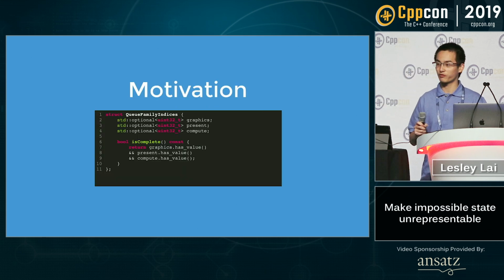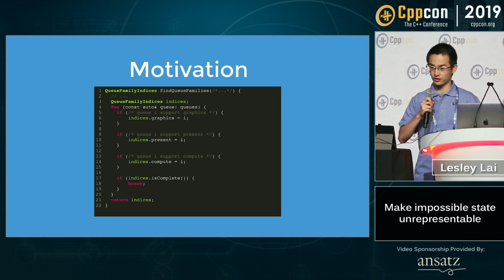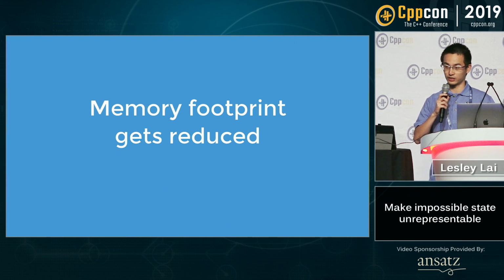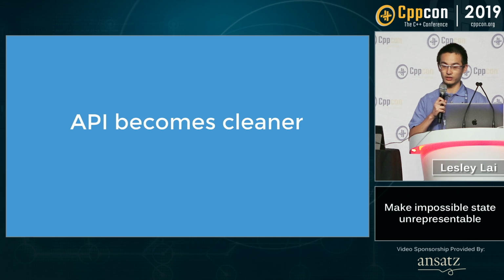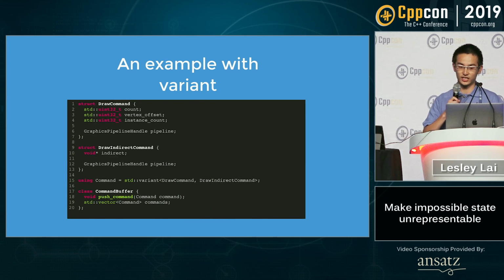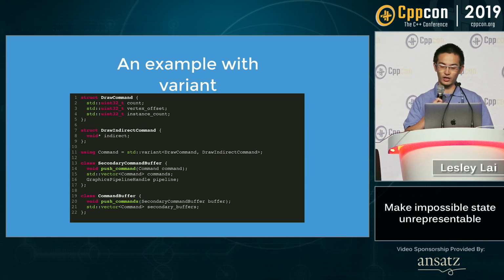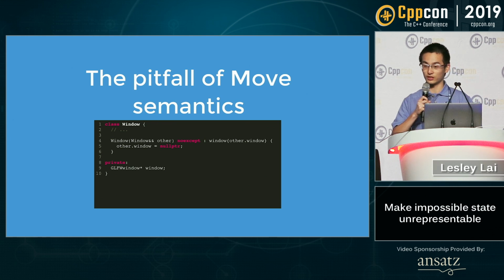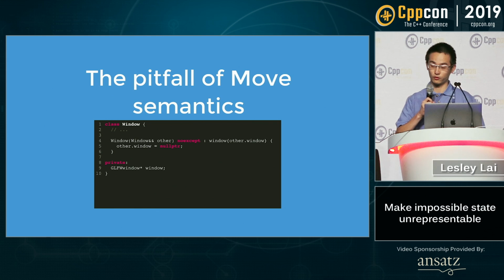Make impossible state unrepresentable - Lesley Lai - CppCon 2019